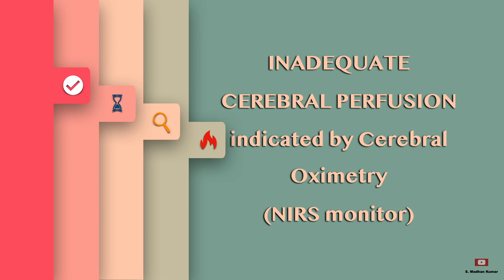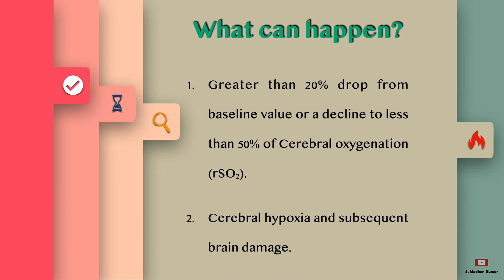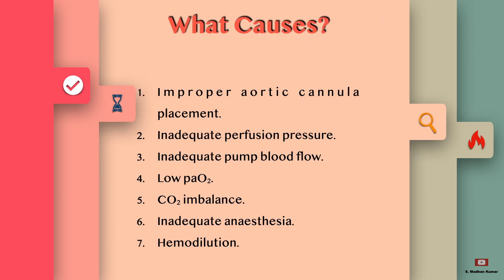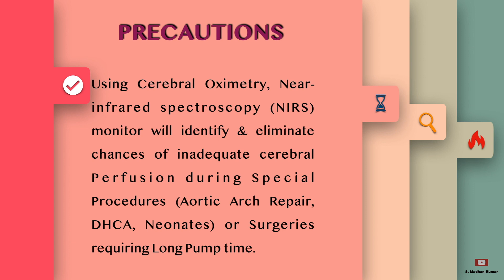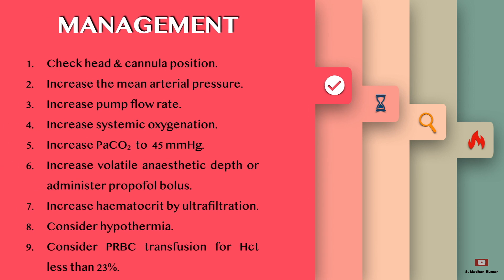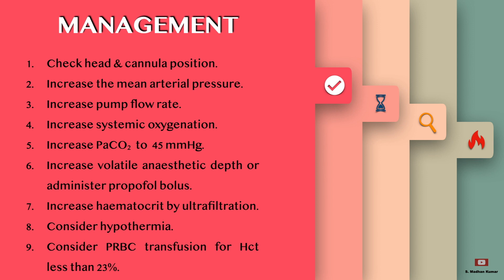CPB Troubleshooting - Inadequate Cerebral Perfusion during CPB | Perfusionist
This video explains causes, effects, precautions and management of Inadequate Cerebral Perfusion during CPB (Cardiopulmonary Bypass)

This Video is part of CPB Troubleshooting Series.